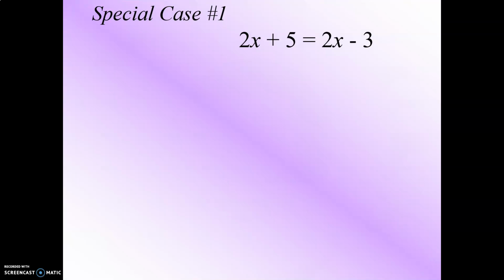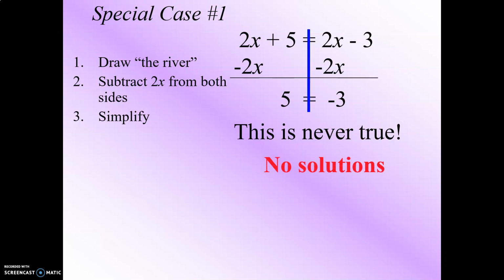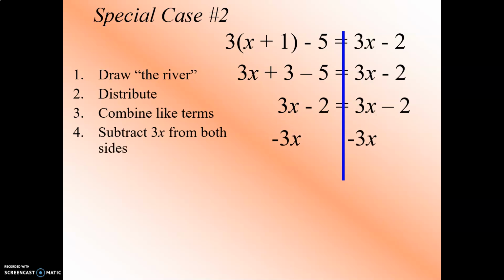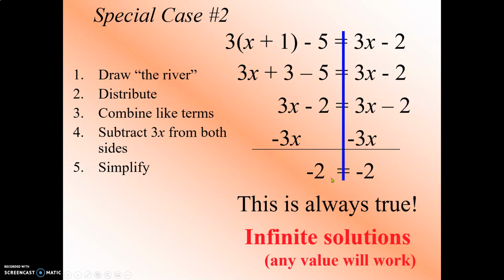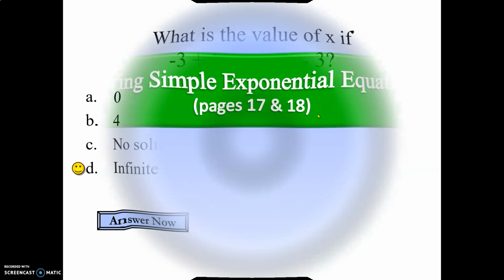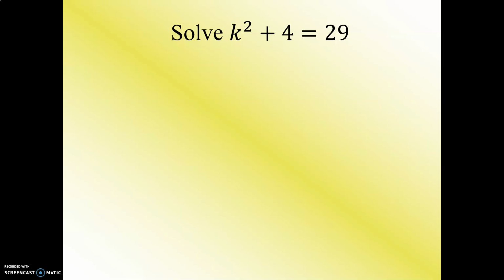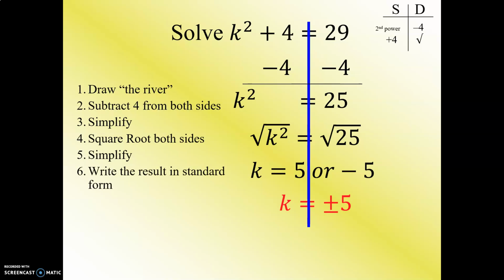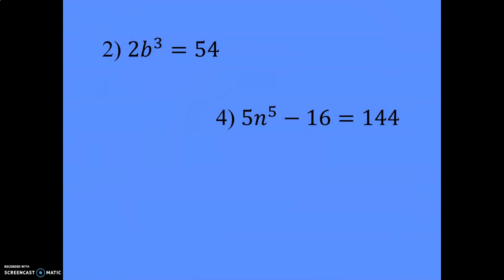Algebraic Equations Part 5: Special Cases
A look at a few special cases of solving algebraic equations.